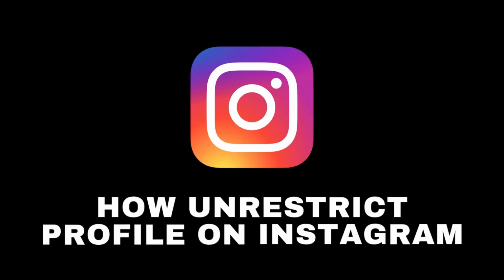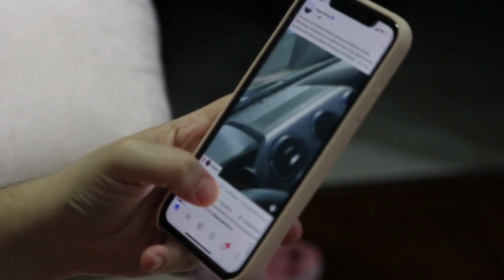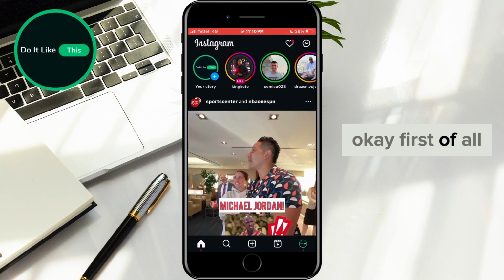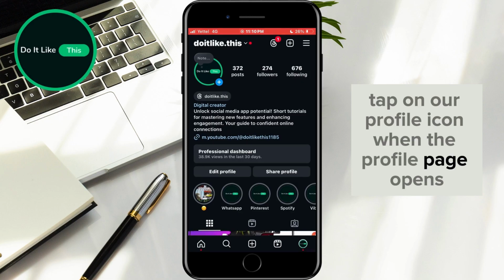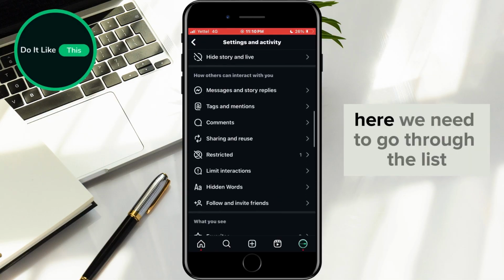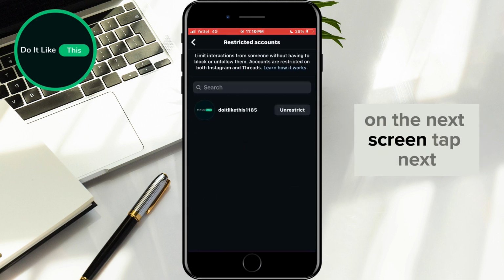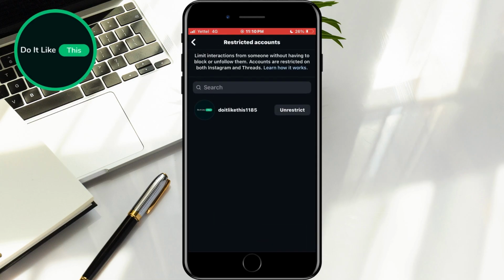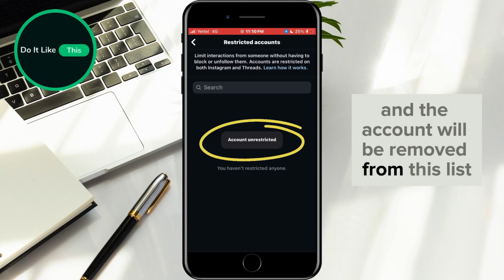How To Unrestrict Profile On Instagram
Unlock the secrets to managing your Instagram profile in this must-watch video! 🚀 Are you struggling with a restricted profile on Instagram? No worries! We’ll guide you step-by-step on how to unrestrict your profile, ensuring your content is viewed by the right people. Learn the ins and outs of restricted profiles on Instagram and discover effective methods to remove those limitations. Plus, we’ll cover how to disable the annoying profile picture zoom! 🔍✨ Whether you're changing your account settings or simply looking to enhance your privacy, this video is packed with tips that can transform your Instagram experience.